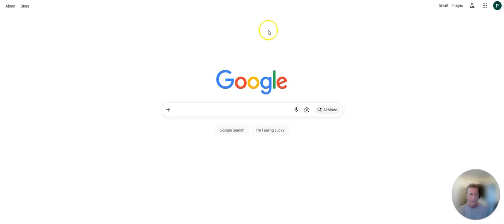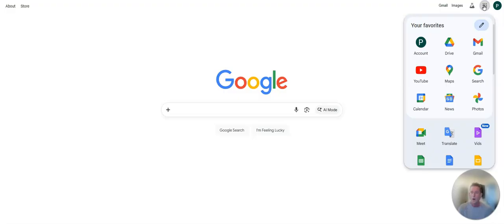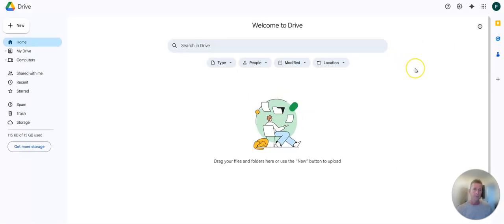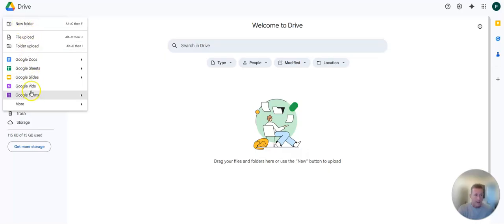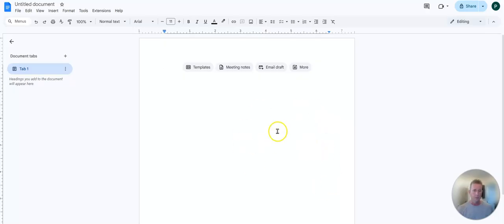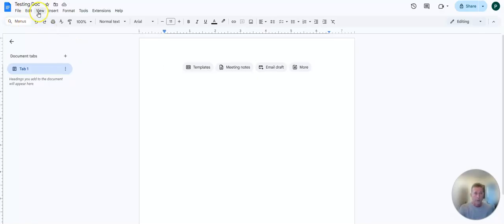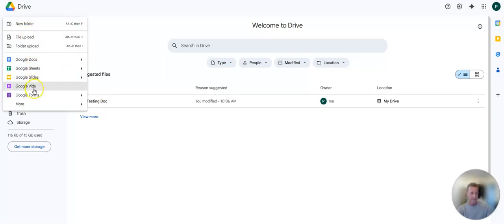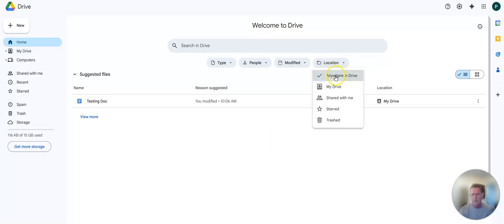Google Drive Explained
Learn about what it is at a high level